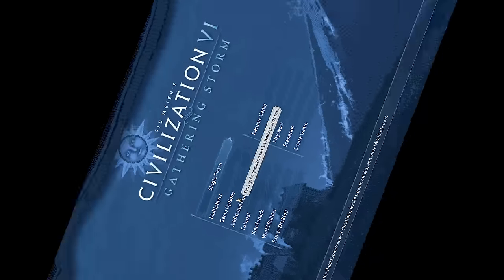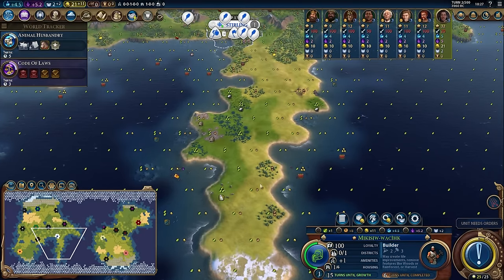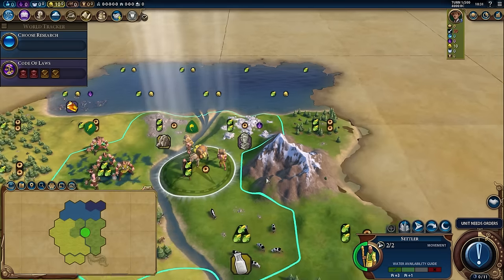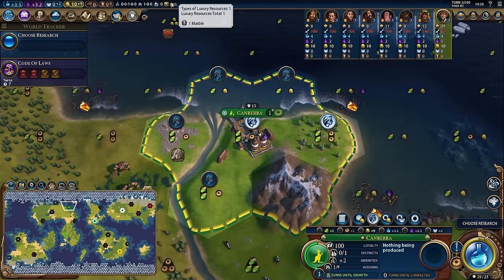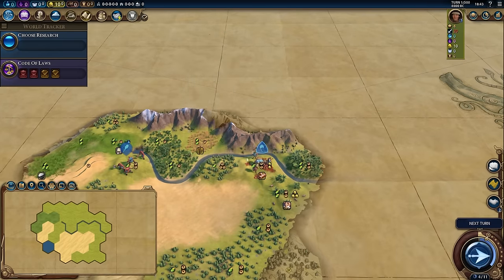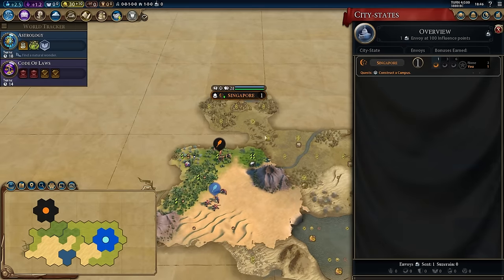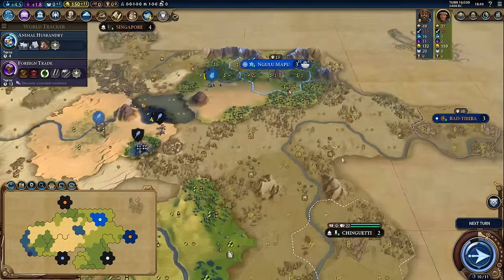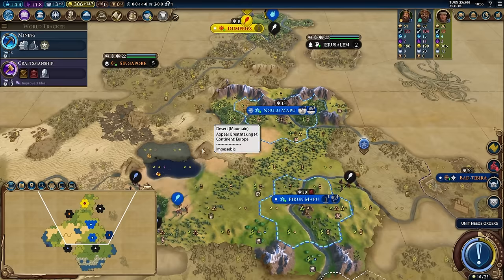Assessing some Starting Locations - Civ6 Tutorials